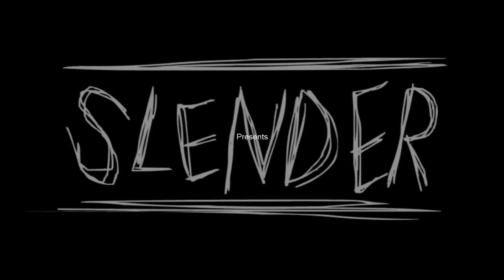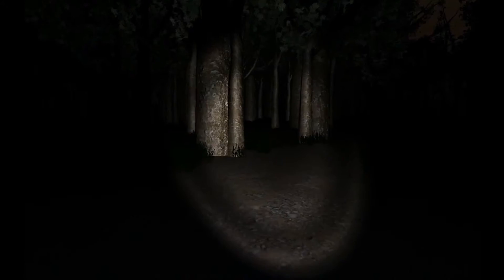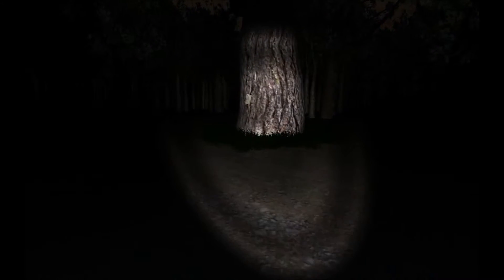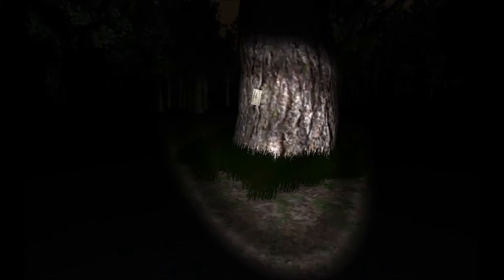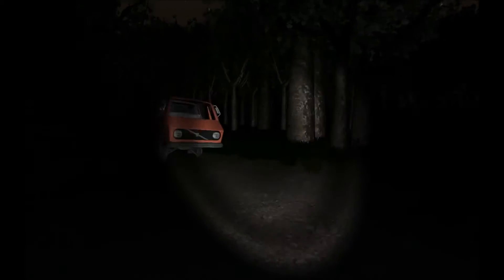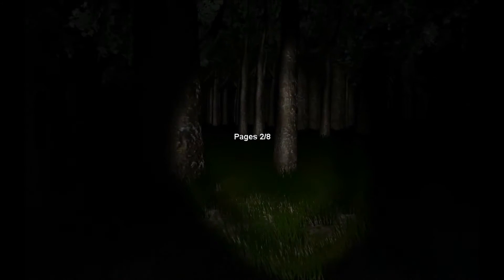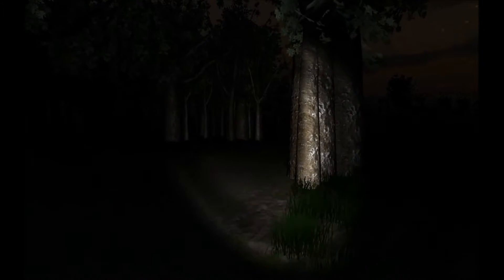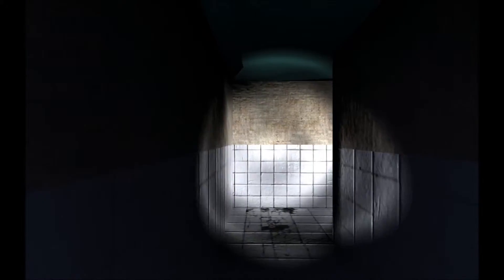Let's Play Slenderman Episode 2 Show no fear!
Introducing a fellow LPer to Co-Commentate! We will be doing a lot of games in the future. His name is Gabe, he has many other names... but we call him Gabe. I hope you enjoyed this!